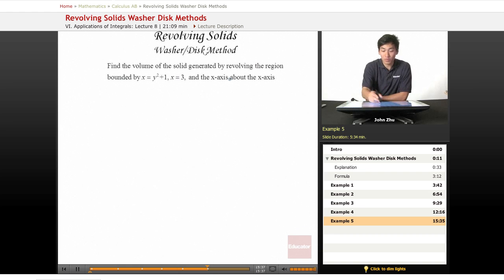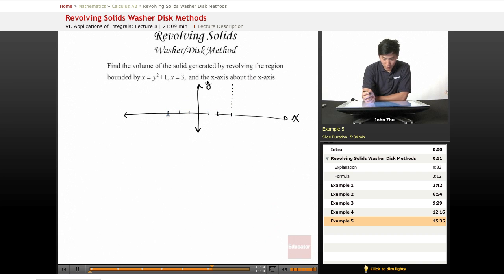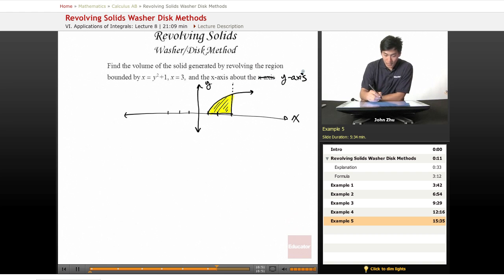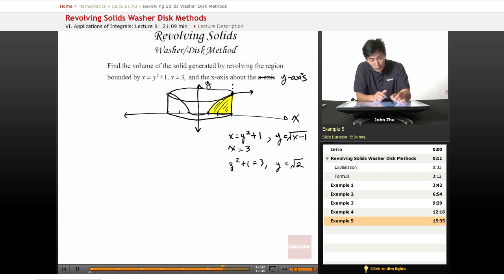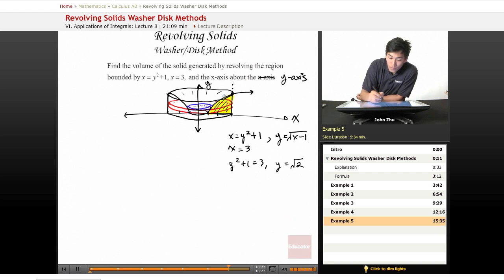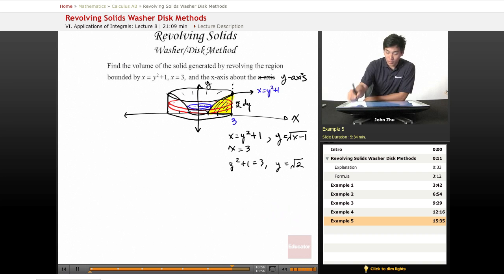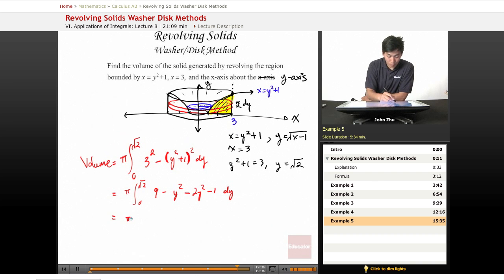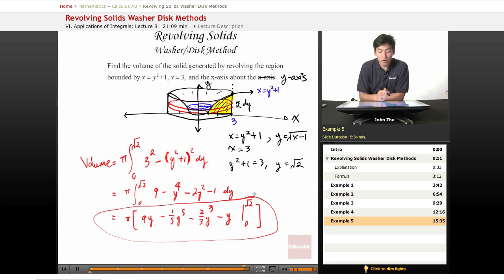AP Calculus AB - Revolving Solids Washer Disk Methods